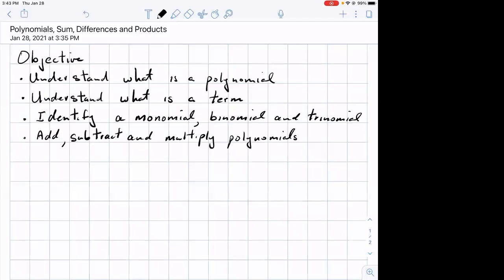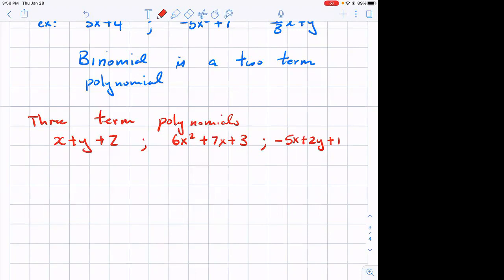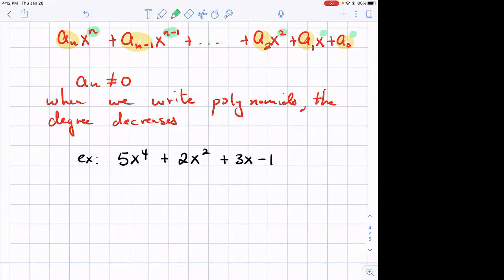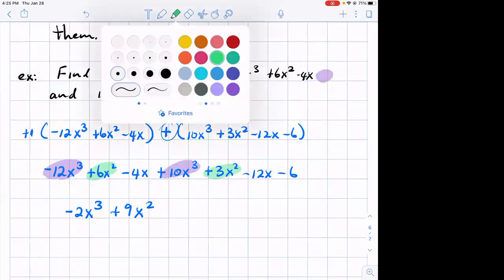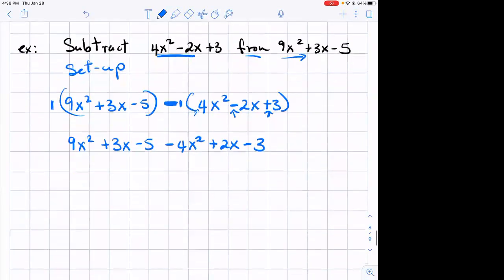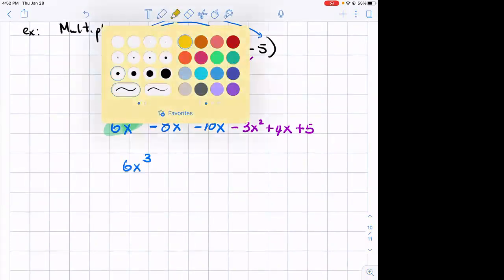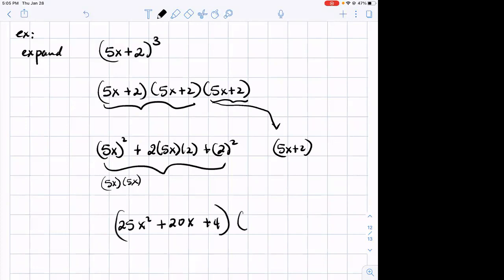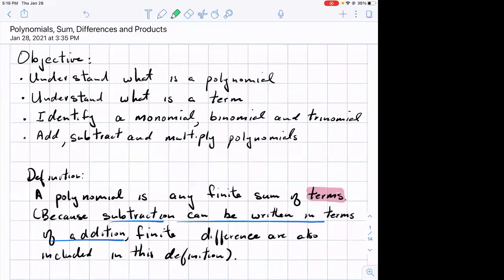Polynomials, sum, difference and product